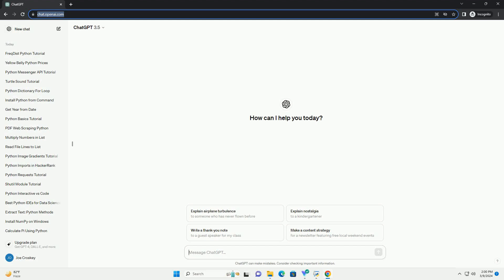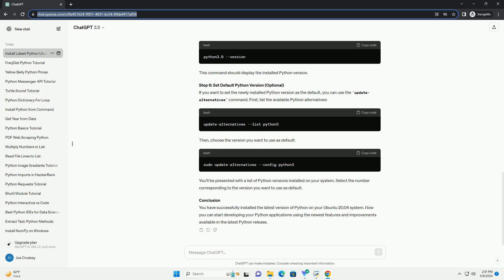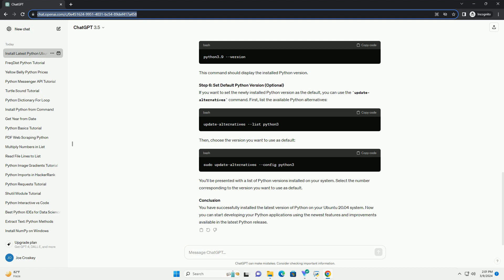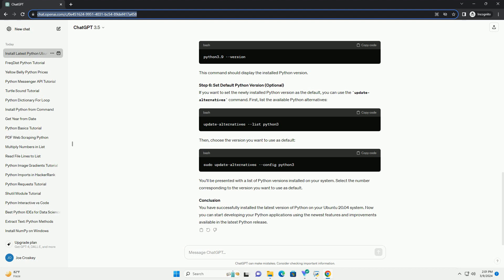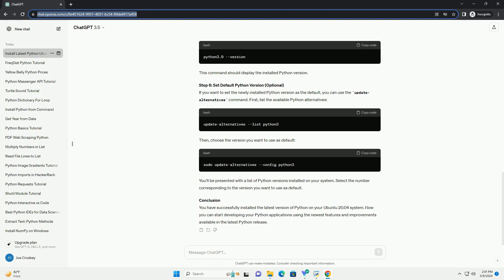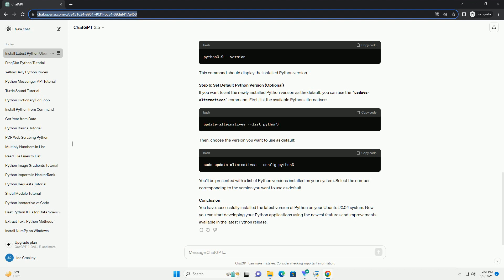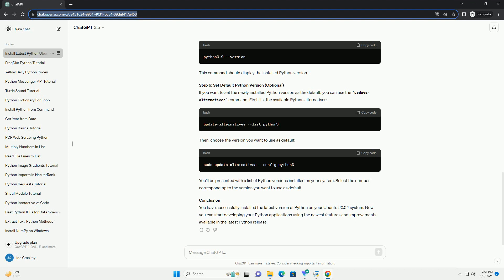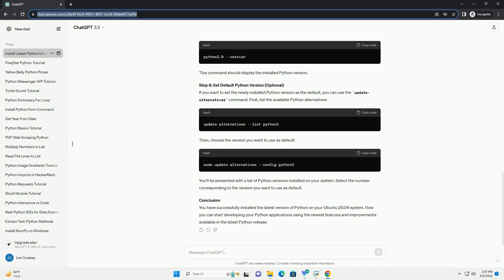install latest python ubuntu 20 04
title: how to install the latest python on ubuntu 20.04
introduction:
python is a versatile and widely-used programming language known for its simplicity and readability. ubuntu 20.04 lts is one of the most popular linux distributions and comes pre-installed with python. however, the version of python shipped with ubuntu may not always be the latest. this tutorial will guide you through the process of installing the latest version of python on ubuntu 20.04.
before installing python, it's a good practice to update the package lists to ensure that you get the latest versions of packages available in the repositories. open a terminal window by pressing ctrl + alt + t and run the following command:
enter your password when prompted.
step 2: install prerequisites
to build python from source, you'll need the necessary development tools and libraries. install them by running:
step 3: download python source
and find the latest stable version of python. as of writing, python 3.10.x is the latest stable version. copy the download link for the source tarball (e.g.,
in the terminal, use wget to download the source tarball:
step 4: extract the source tarball
once the download is complete, extract the source tarball using the following command:
step 5: configure and compile
navigate to the extracted directory:
configure the python build using the configure script:
this step will check for dependencies and set up the build configuration with optimizations for your system.
compile python:
the -j$(nproc) option tells make to use all available cpu cores for the compilation, which speeds up the process significantly.
after the compilation completes successfully, install python using the following command:
using altinstall instead of install ensures that the newly installed python version won't override the sy ...

python 04d
python format 04b
python 04x
python print 04x
python e+04
curso python #04
python format 04
python 04d format
python .04f
ky-040 python
python 2024
python 2001
python 2000
python 20
python 2000 trailer
python 2020
python 2048
python 2023